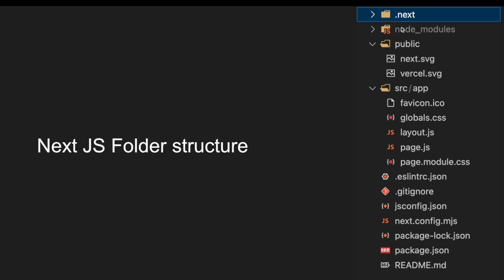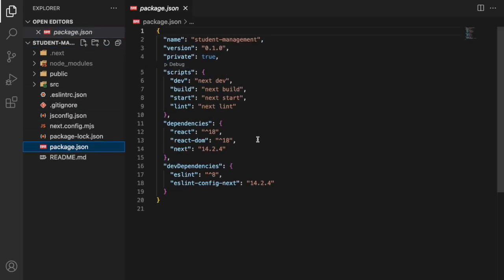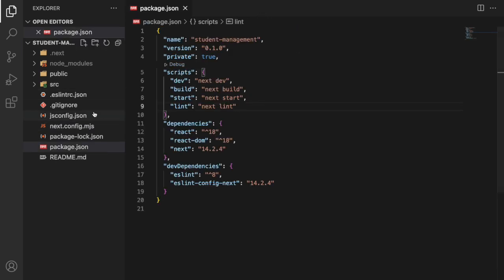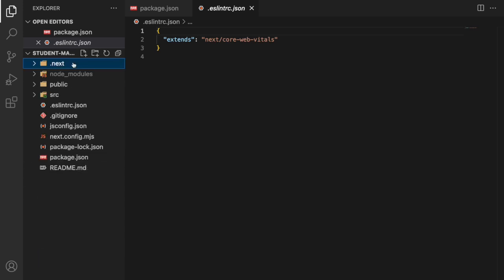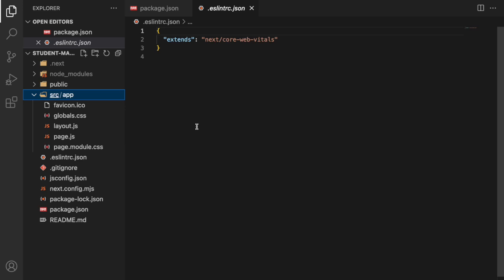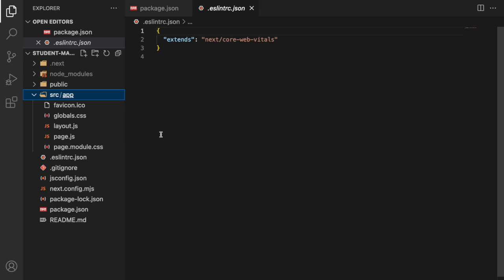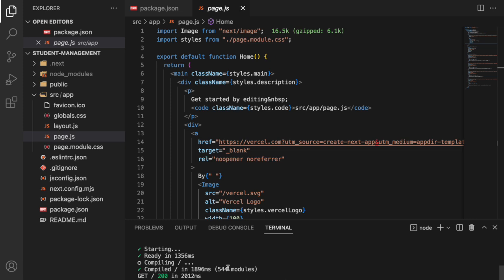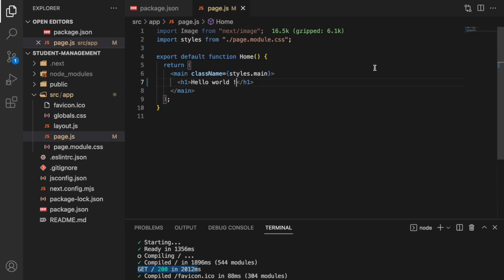Next JS Folder Structure | Mastering Next JS | Next JS Tutorials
Summary
This video explains the Next.js folder structure and how it helps to set up a boilerplate code for a web application. It goes through each file and folder, explaining their purpose and how they are used in the development process.

Highlights
- 💻 **package.json:** Holds all the packages and dependencies for your application.
- ⚙️ **next.config.mjs:** Configures the Next.js settings for your application.
- 📁 **public:** Stores raw assets like images and files that don't require any code.
- 📂 **src/app:** Contains your Next.js application code and routing logic.
- 🖥️ **page.js:** The root component that renders the main content of your application.

Playlist links